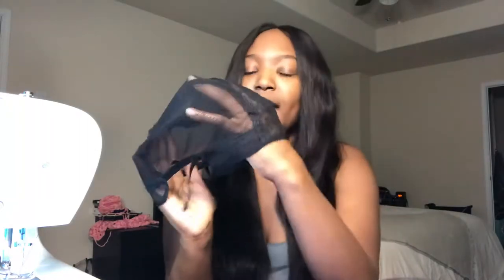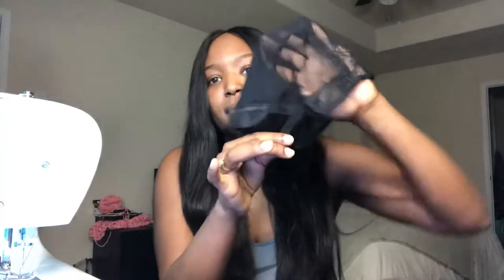Kashmir Lace Unit Intro: 9 month update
9 month update on a unit hand made by me. Introducing new technique and new caps.